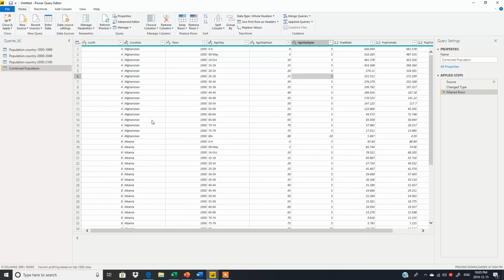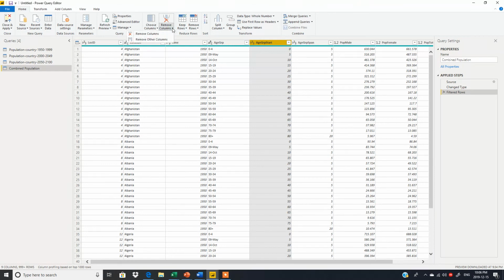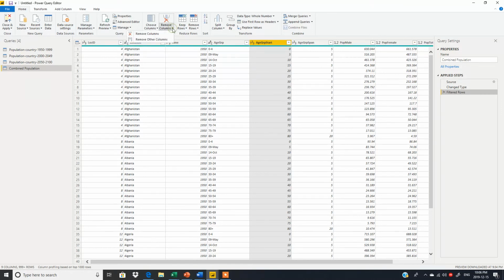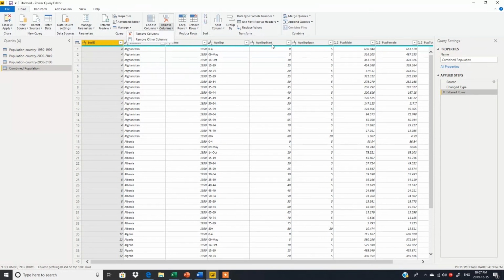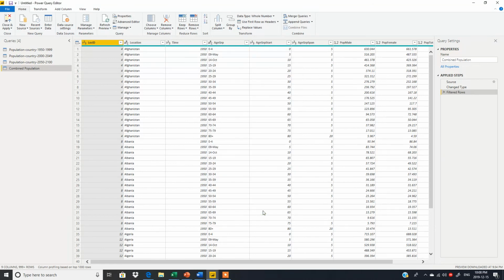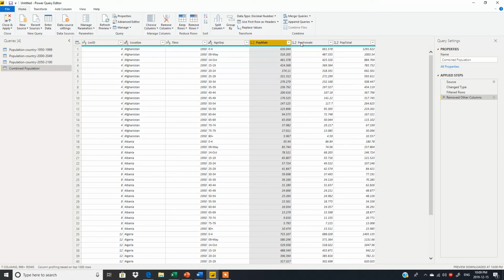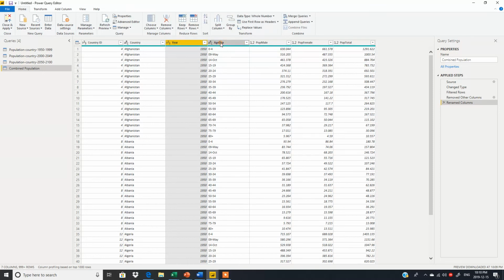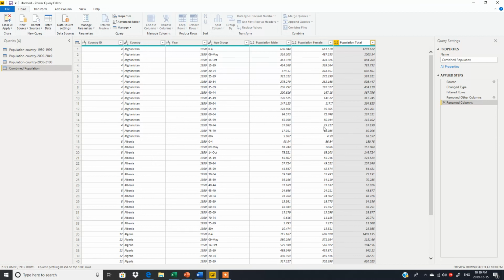Edit Columns in Power BI: English